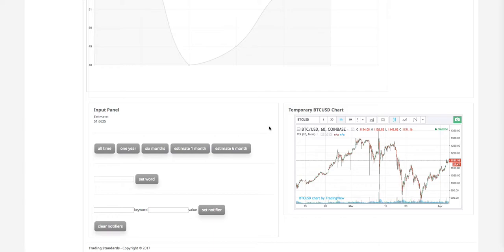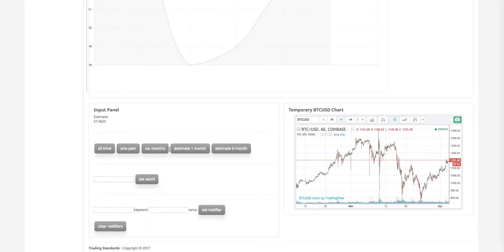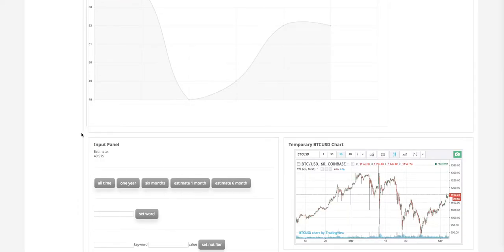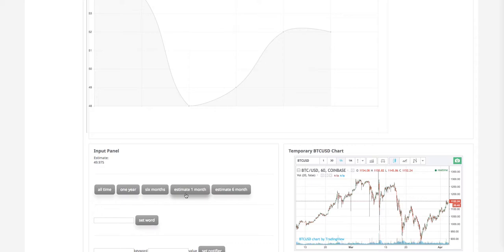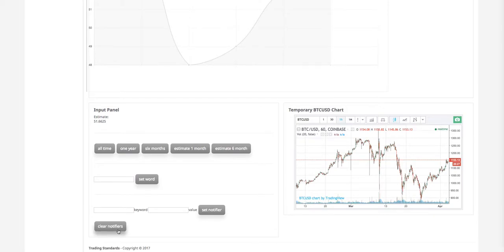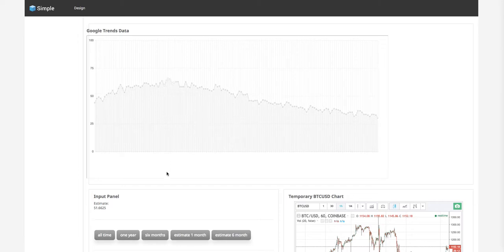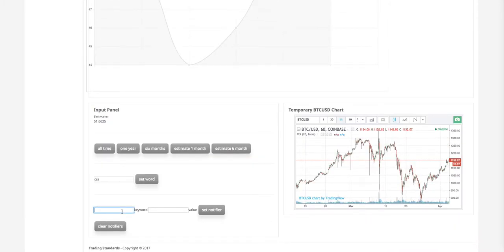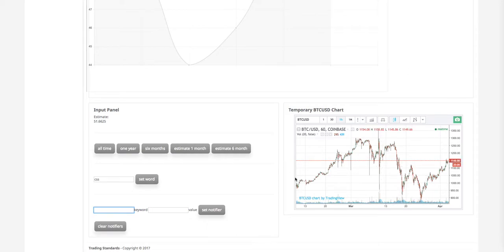Financial software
Made for a client